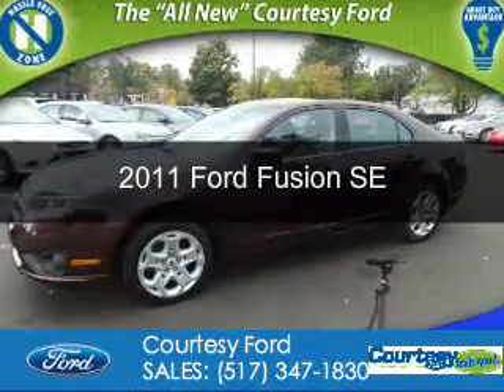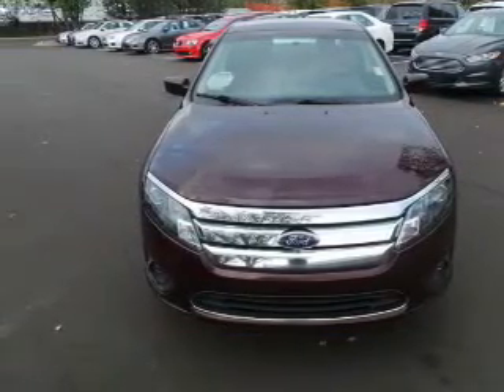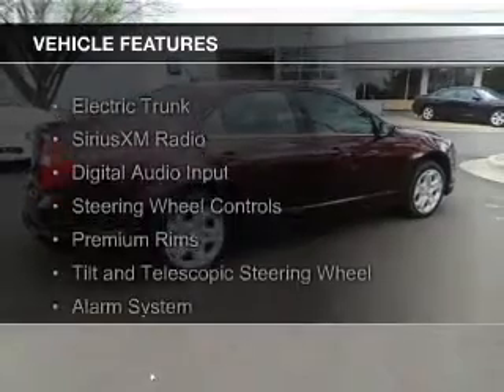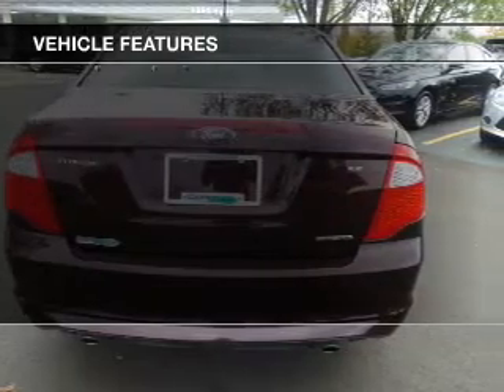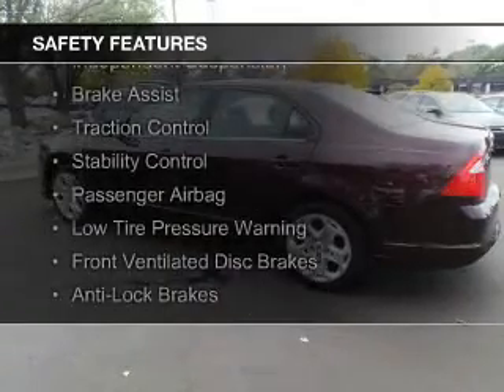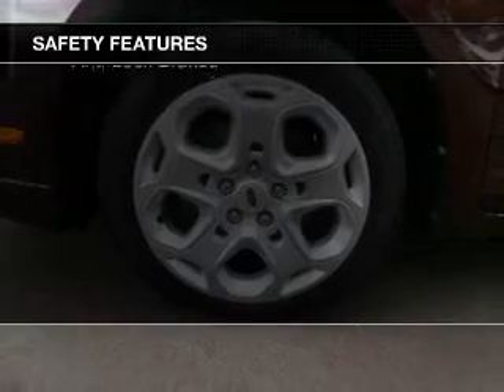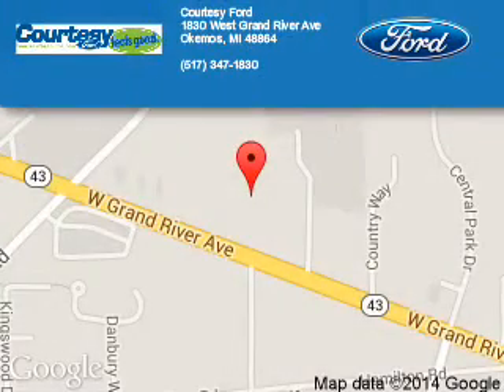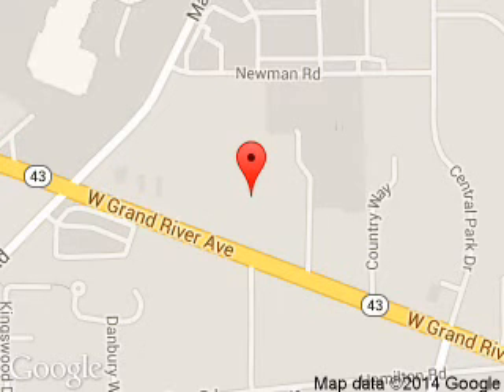2011 Ford Fusion - Okemos MI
Phone:
Year: 2011
Make: Ford
Model: Fusion
Trim: SE
Engine: 3.0 liter 6 cylinder 24 valve
Transmission: 6-Speed Automatic
Color: Bordeaux Reserve Metallic
Mileage: 94009
Address:
1830 West Grand River Ave.